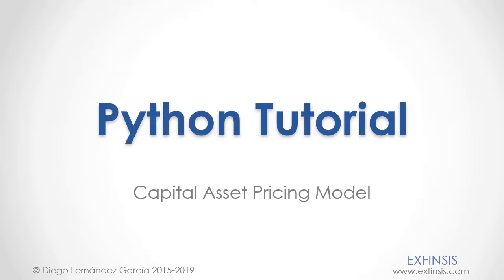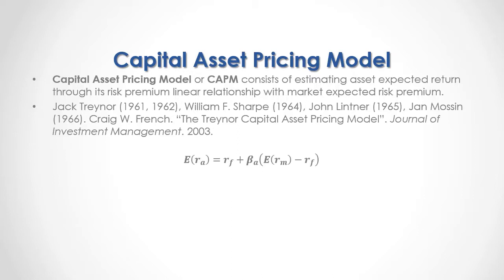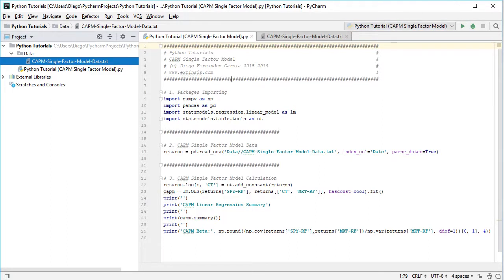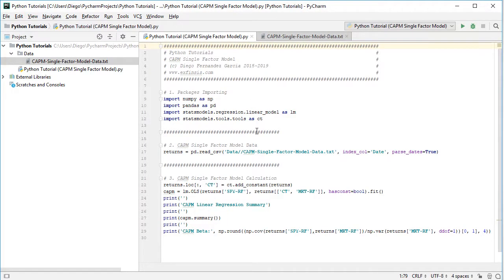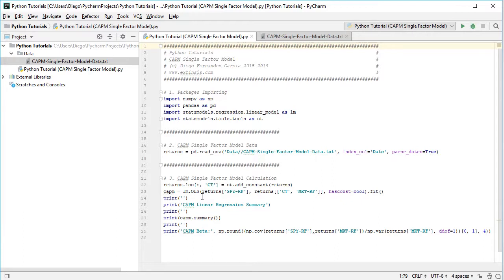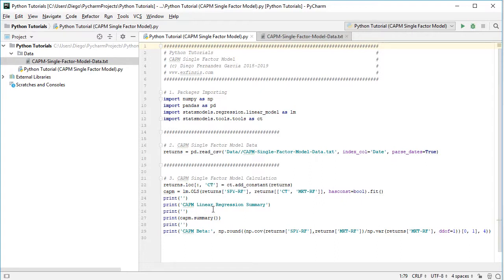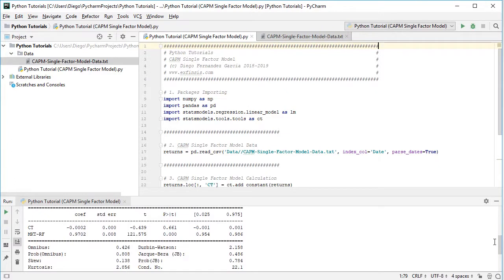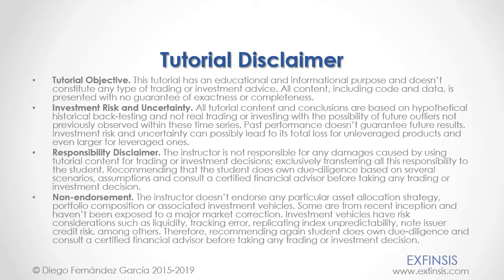Python Tutorial. CAPM Capital Asset Pricing Model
The instructor is not responsible for any damages caused by using tutorial content for trading or investment decisions; exclusively transferring all this responsibility to the student. Recommending that the student does own due-diligence based on several scenarios, assumptions and consult a certified financial advisor before taking any trading or investment decision.